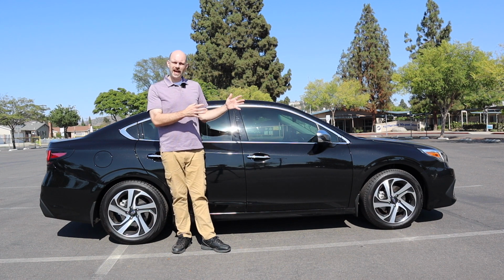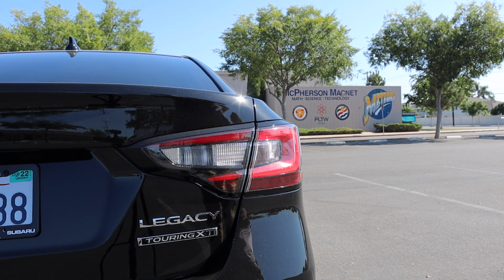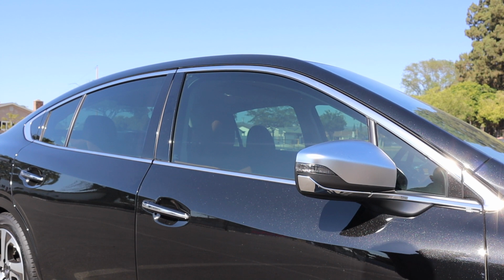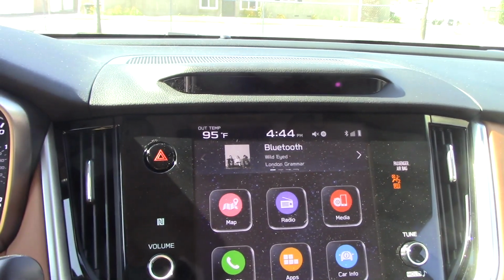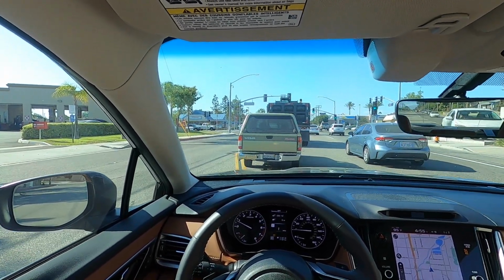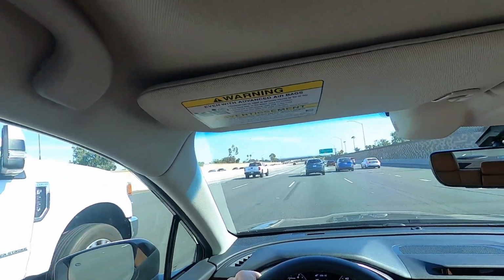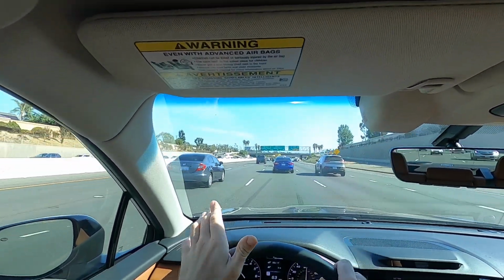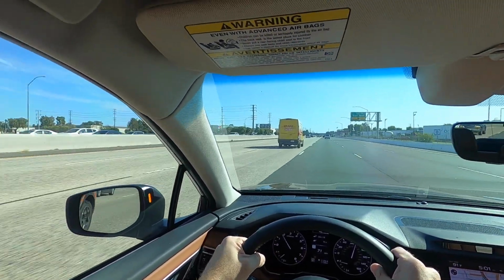2021 Subaru Legacy XT Touring Features and Test Drive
Today I review my new car, a 2021 Subaru Legacy XT Touring Turbo!